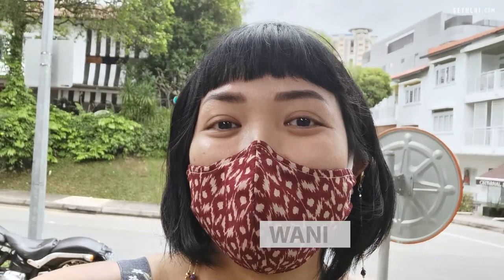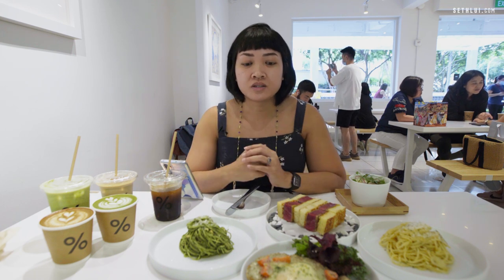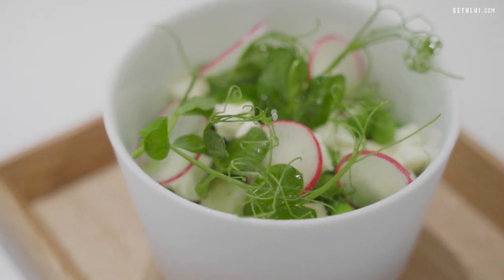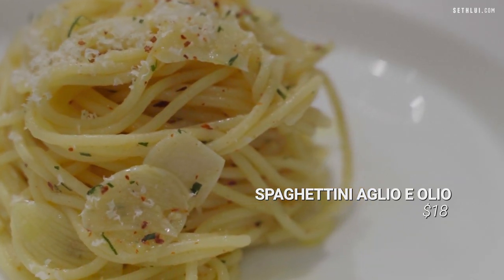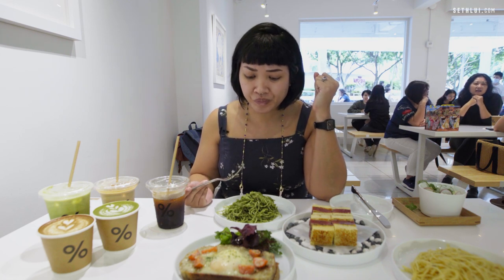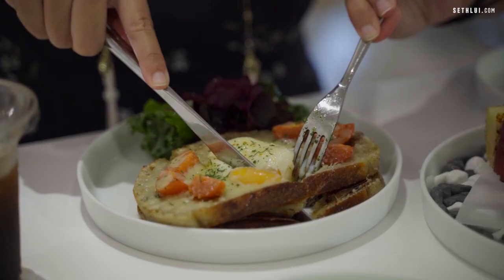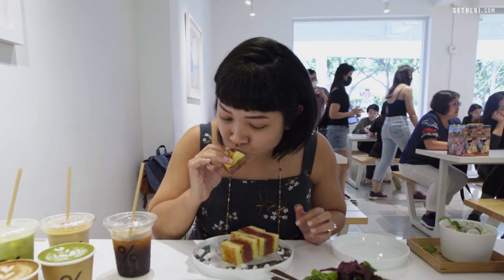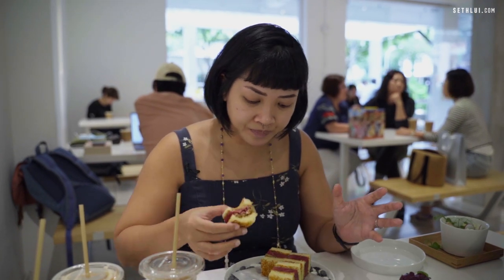First % Arabica Coffee outlet that serves FOOD!!! - Eating Out: % Arabica Coffee Chip Bee Gardens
Our Deputy Editor, Wani, tries the world's first % Arabica Coffee outlet that serves FOOD. Proudly located in Singapore at Chip Bee Gardens, the food menu is Curated by Michelin-starred Chef Lanshu Chen.

Hosted by: Wani
Shot by: Hoo Yi
Edited by: Shu En